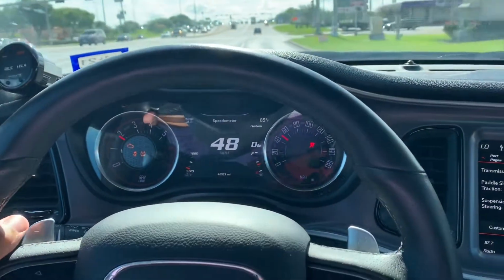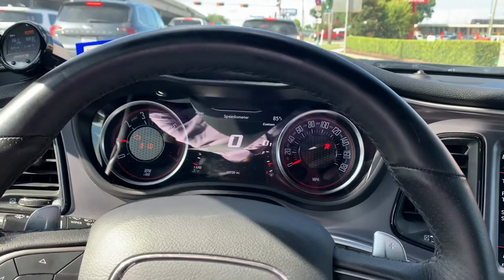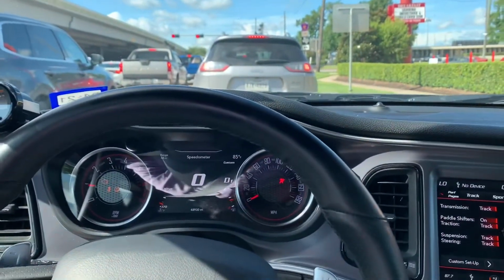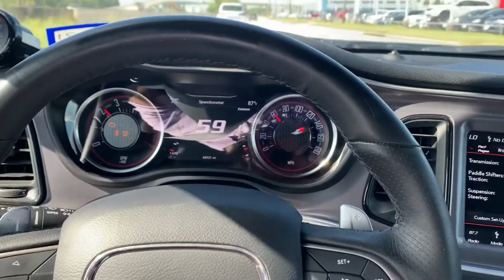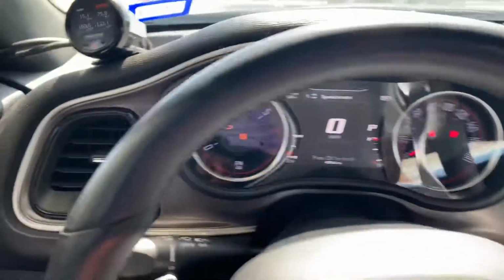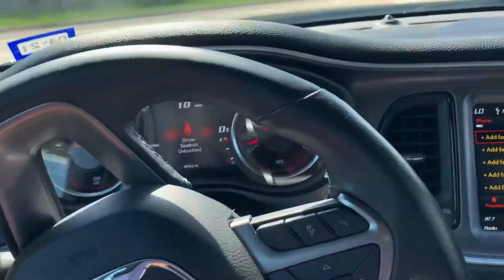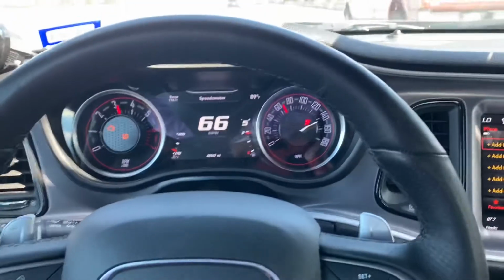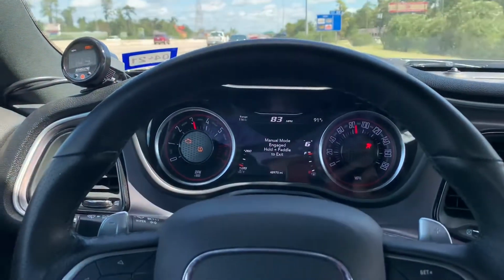What happens when you get bad E85??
Going over my experience with bad E85 for the very first time.